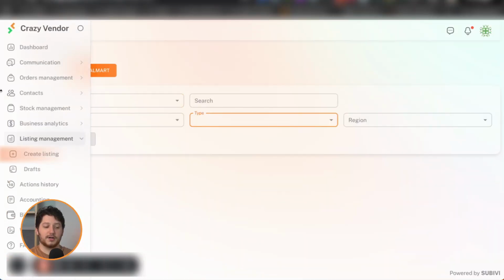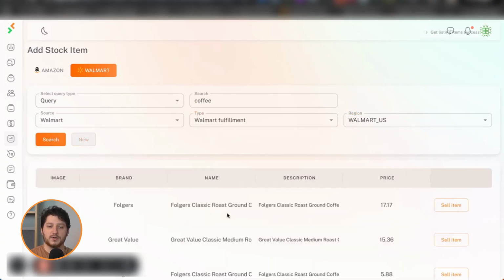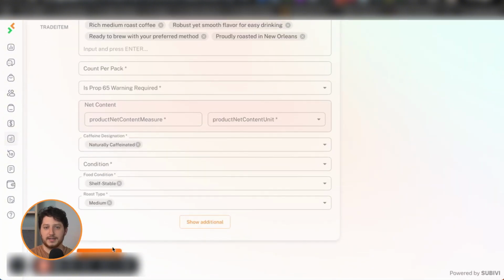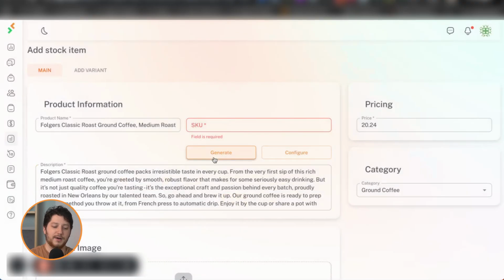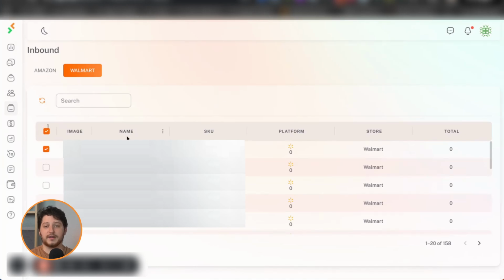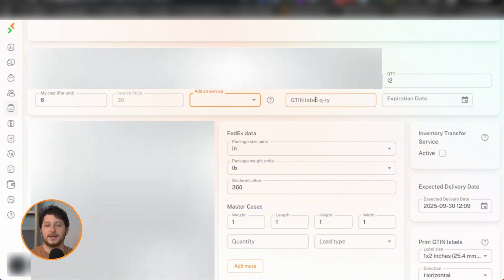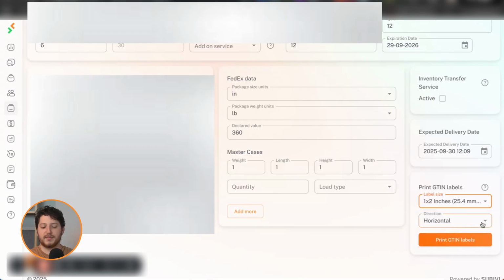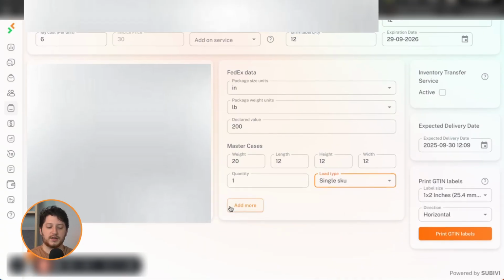Creating WFS Shipments with Crazy Vendor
👉 Ignite your business with our crazy solution! Start managing all your Walmart Fulfillment Services (WFS) shipments directly inside Crazy Vendor — the all-in-one platform for multichannel eCommerce sellers.
In this tutorial, you’ll discover how to:
✅ Connect your Walmart Marketplace account to Crazy Vendor.
✅ Create and manage WFS shipments in just a few clicks.
✅ Automate labels, tracking, and fulfillment updates in real time.
✅ Avoid common setup mistakes and optimize your WFS workflow for speed and accuracy.

Whether you’re just starting out or already shipping at scale, Crazy Vendor helps you simplify logistics, save time, and focus on growth — all from one powerful dashboard.